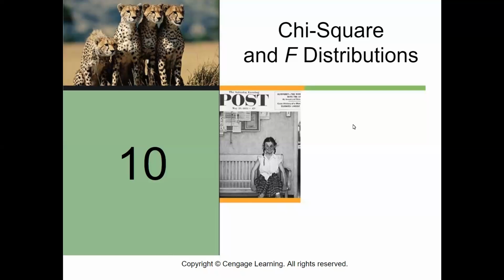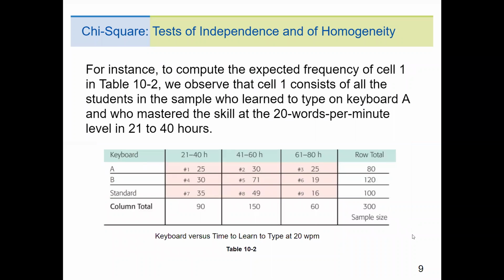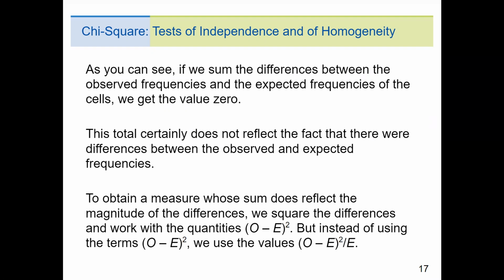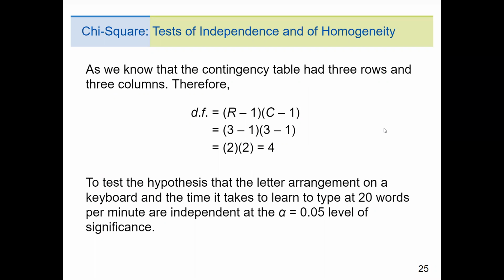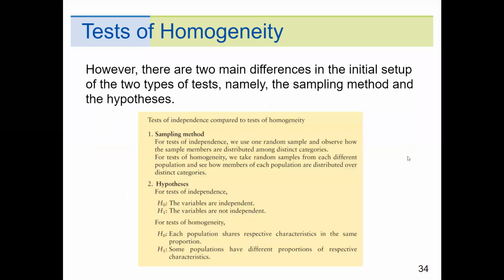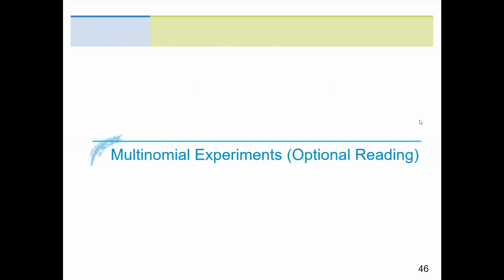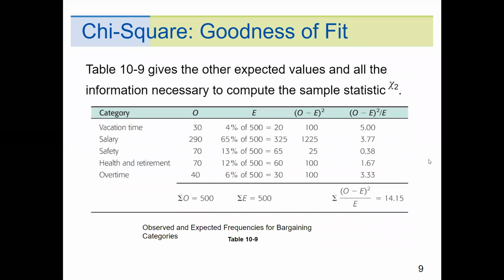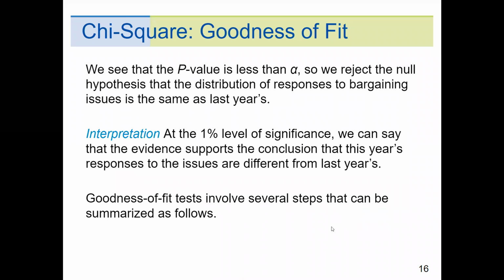Chapter 10_Day 1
Covered Sections 10.1 and 10.2